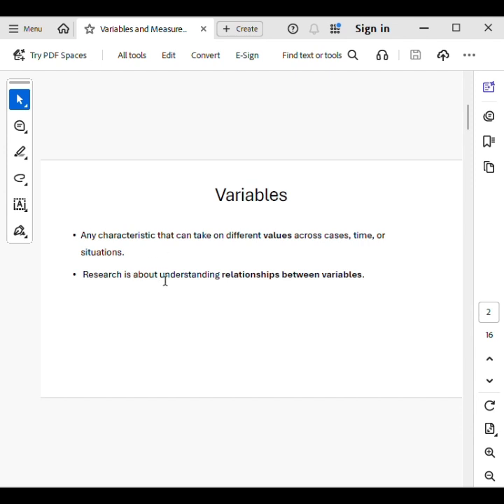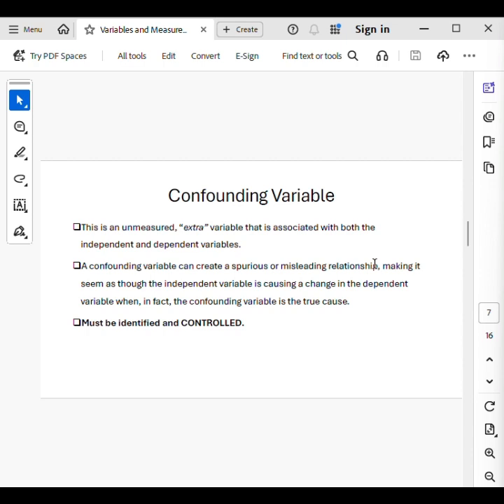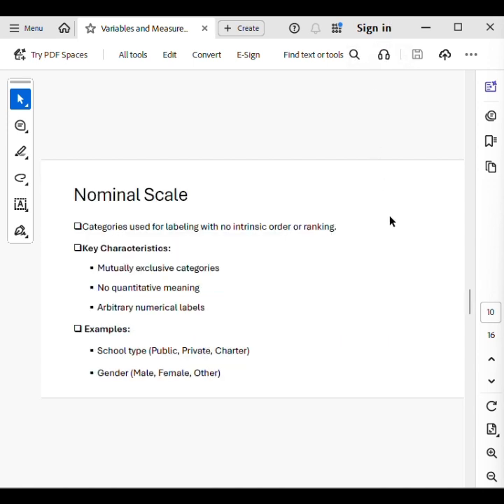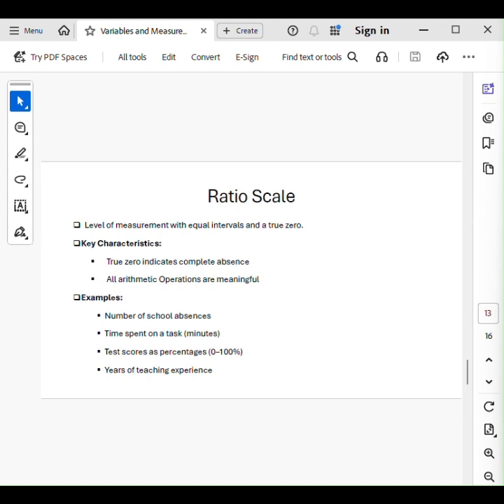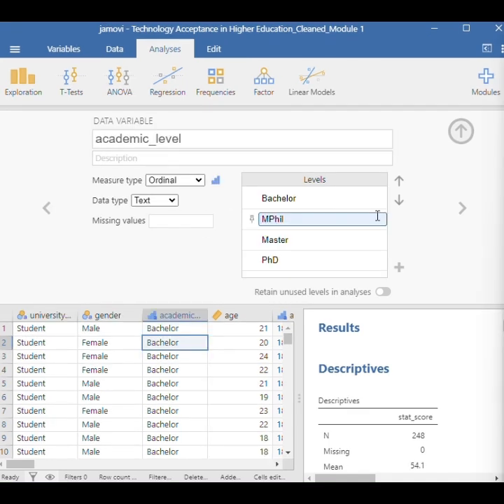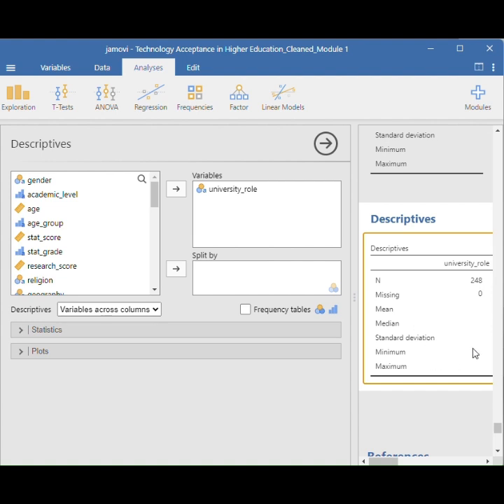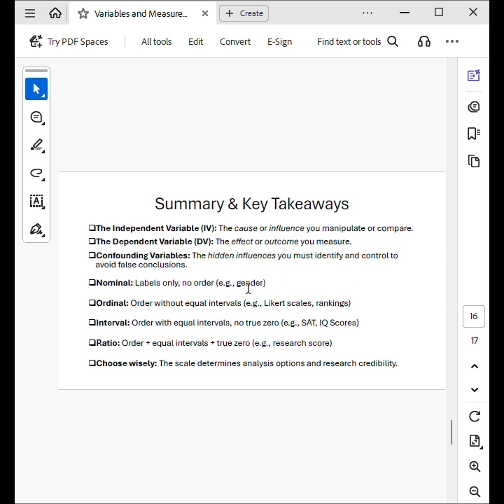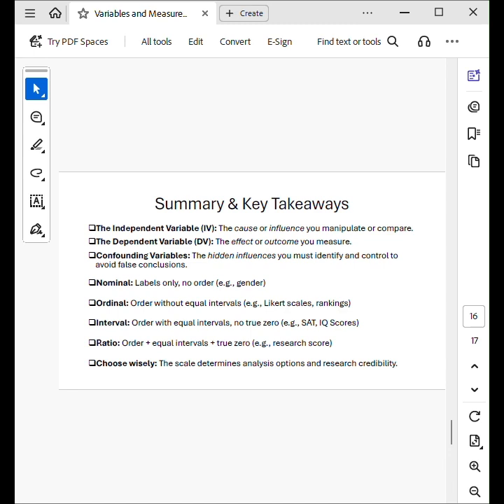Variables and Measurement Scale in Educational Research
Introduction to Variables and Measurement Scales in Educational Research